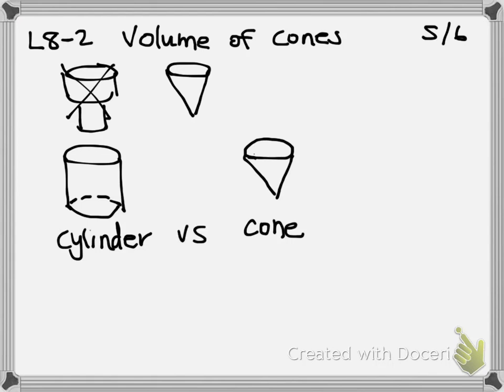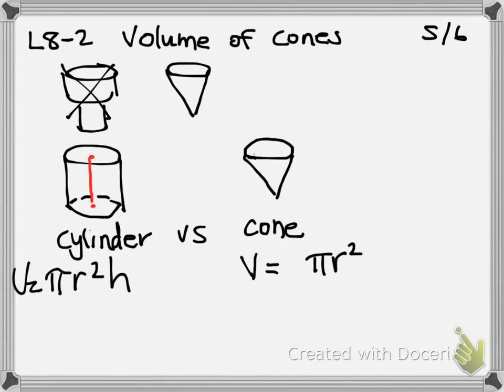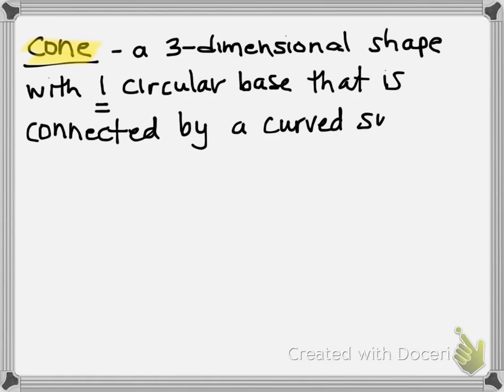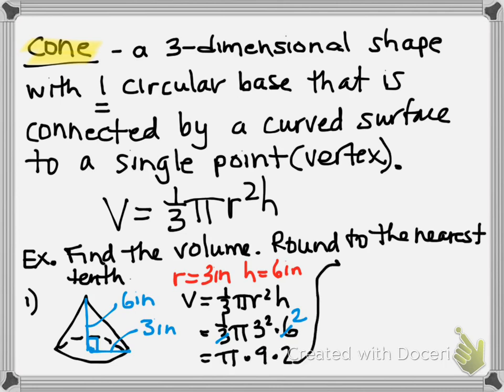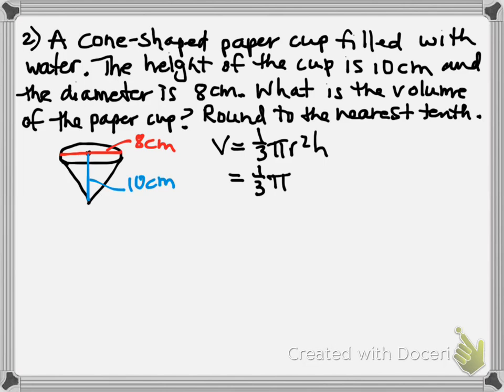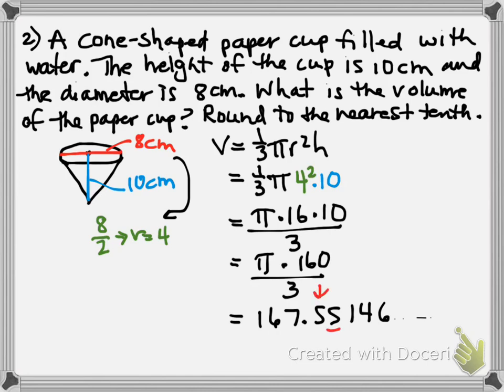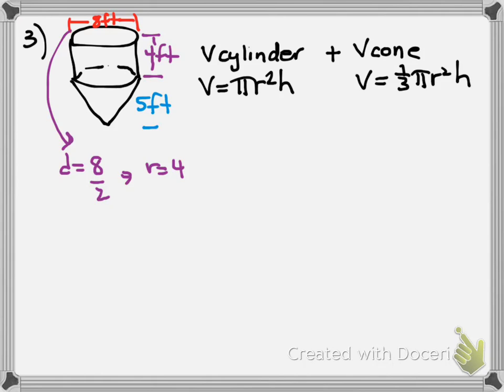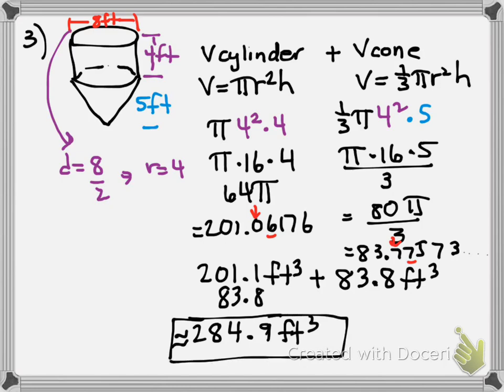Math 8 Volume of Cones